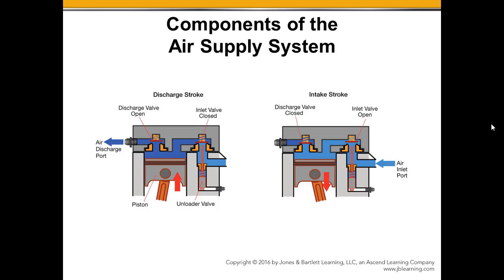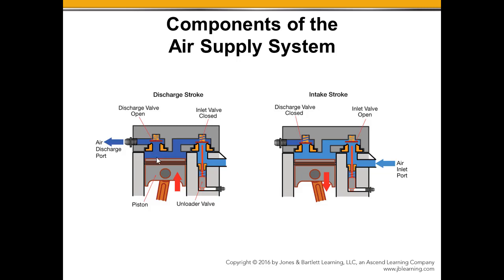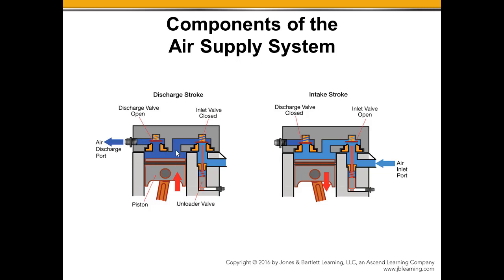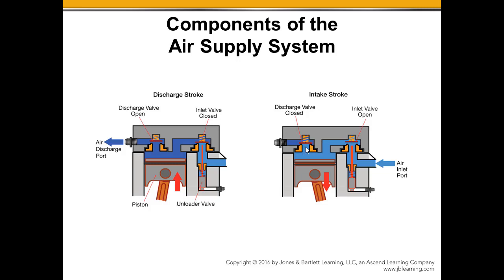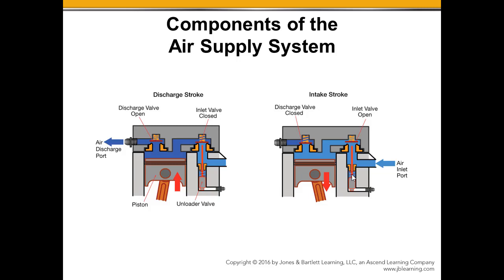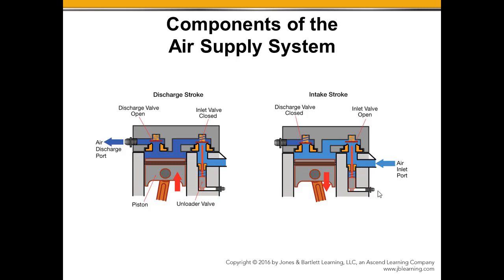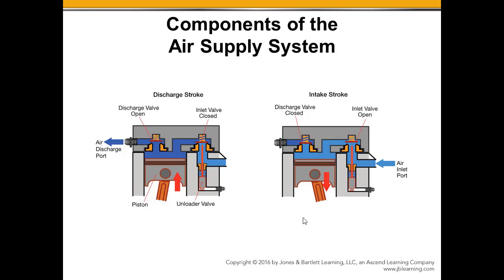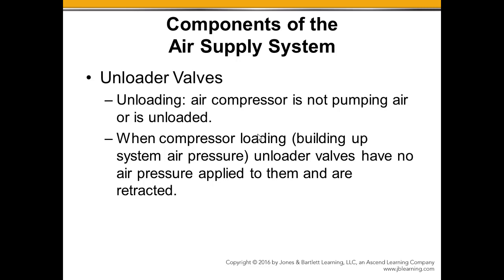Air Brake Circuits Day 1 Video 6 Unloader Valve